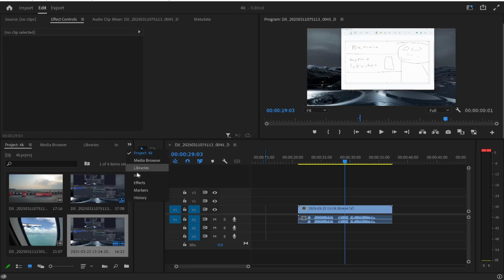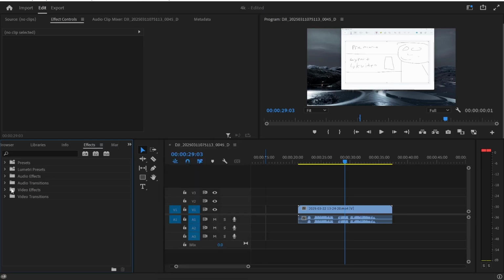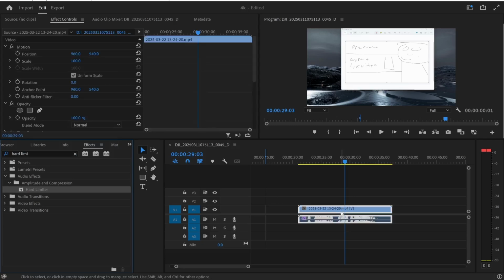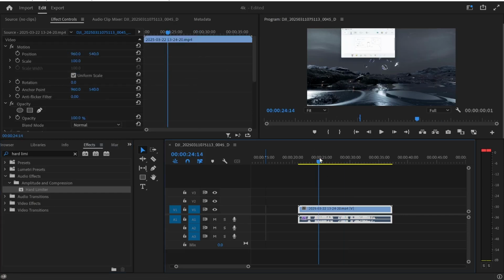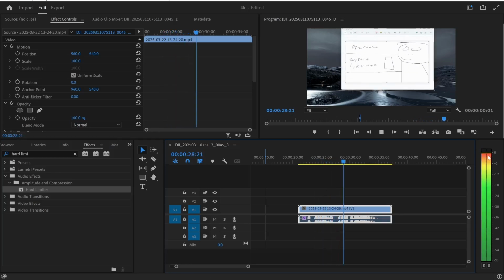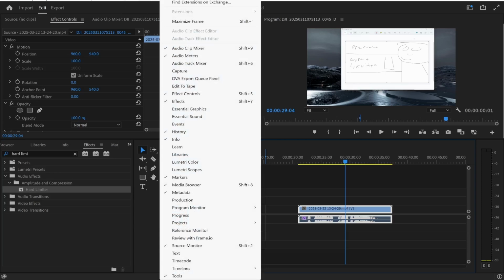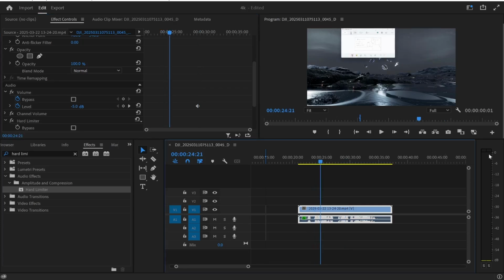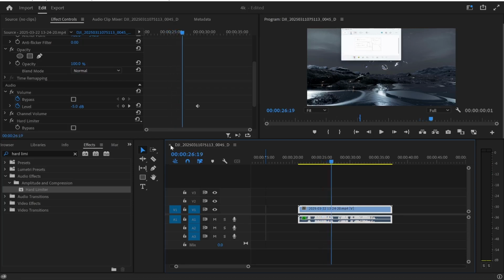How To Stop Audio From Peaking in Premiere Pro (Step By Step)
In this video, I show you how to stop Audio from Peaking in Premiere Pro. Did this video help? Thanks!